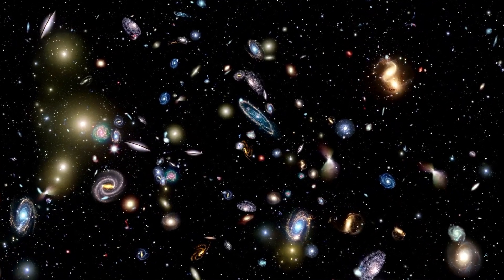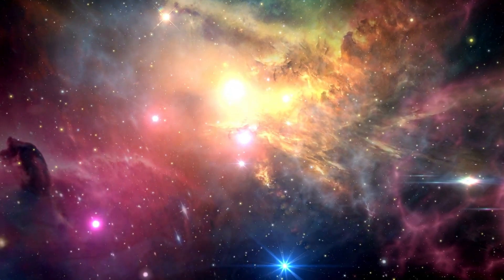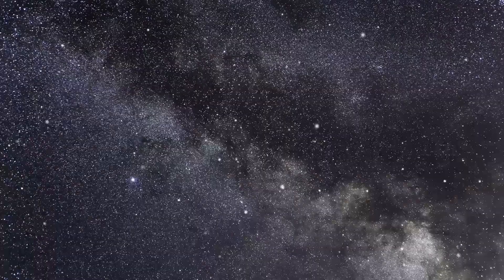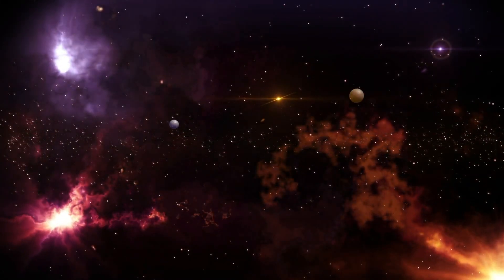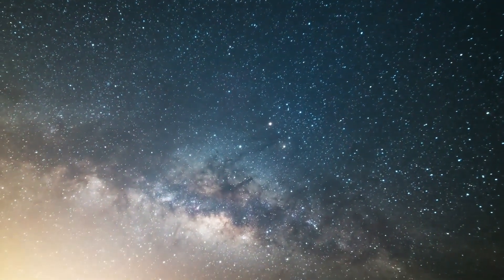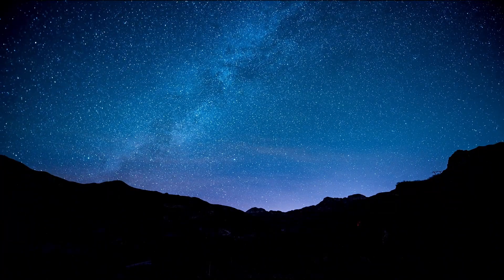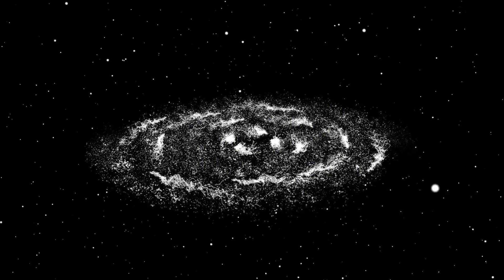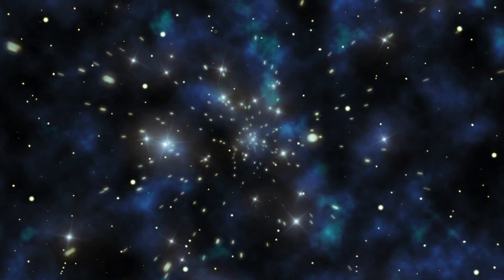"Big Bang Is Over! James Webb Telescope Detects a Structure that Should Not Exist."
In this intriguing video, we dive into the groundbreaking discovery made by the James Webb Space Telescope that challenges our current understanding of the universe. James Webb has detected a cosmic structure that defies expectations and could potentially rewrite our knowledge of the Big Bang theory. What does this mysterious finding mean for our understanding of the early universe and its formation?

Join us as we explore:

The details of the unprecedented structure observed by James Webb
How this discovery could alter our perceptions of cosmic evolution
The implications for the Big Bang theory and future research in astrophysics